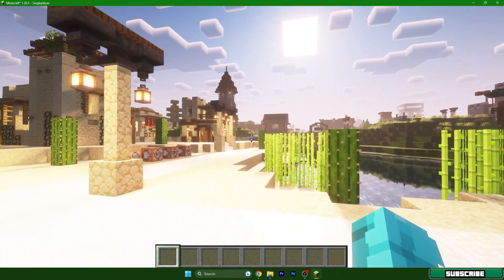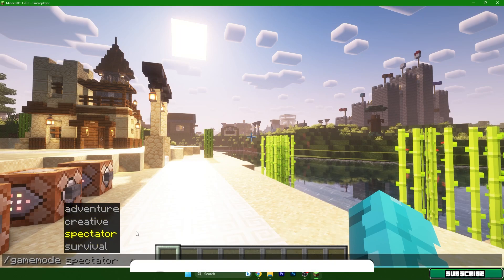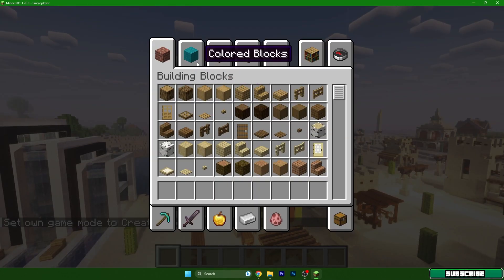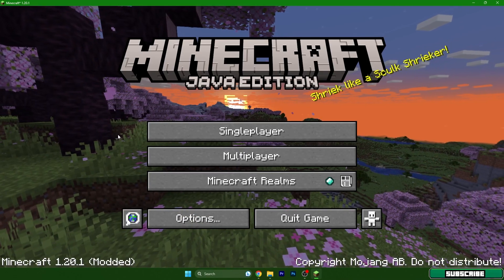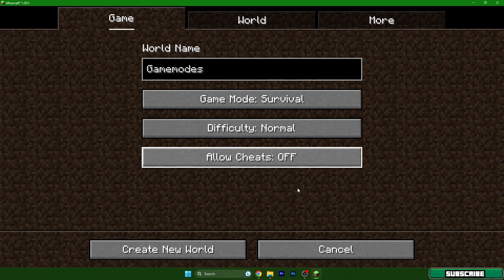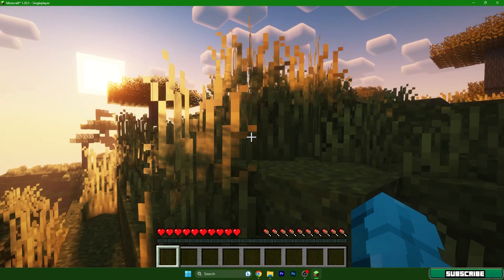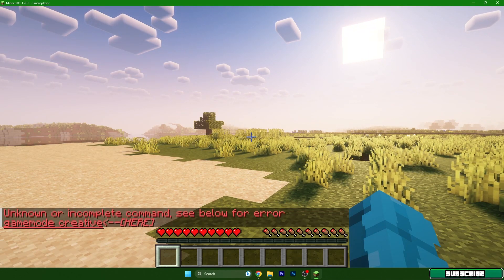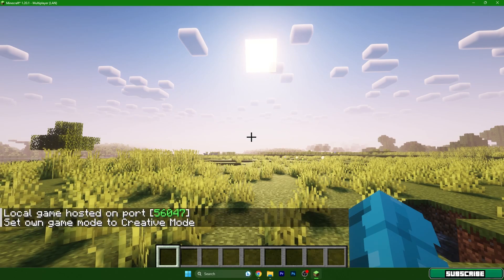Minecraft Java How To Change Game Mode (Survival to Creative Gamemode) | Minecraft 1.20.6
Do you want to easily switch between Survival, Creative, Adventure or Spectator modes in your Minecraft Java Edition worlds? In this quick tutorial, I'll show you multiple ways to instantly change game modes at any time.

I'll provide simple step-by-step instructions for changing game modes using the /gamemode command, cheats, the F3 debug screen, world options menu, and more. You'll learn how to swap between game modes seamlessly whether playing single player or on multiplayer servers.

The methods I'll cover will work for changing from Survival to Creative mode to test builds, switching to Adventure mode for custom maps, or entering Spectator mode for filming videos. We'll also look at setting default game modes for your worlds and locking specific modes.

You'll never be stuck in one game mode again! By learning these quick and easy tips, you can shift between building freely and mining in survival on the fly. I'll showcase the fastest ways veteran Minecraft players change game modes.

Master mode shifting to maximize your gameplay and access all Minecraft Java has to offer. Stop limiting yourself and learn how to unlock multiple game modes today!